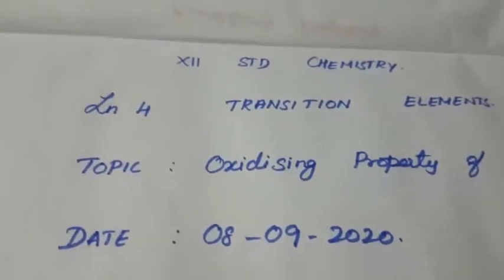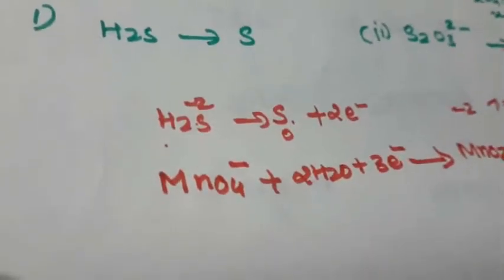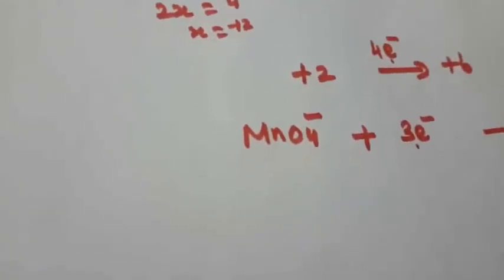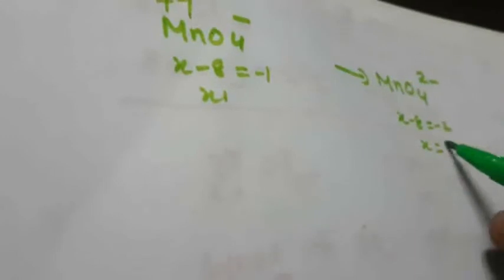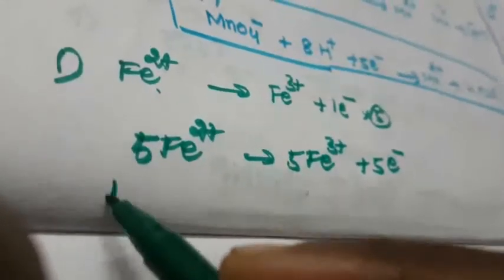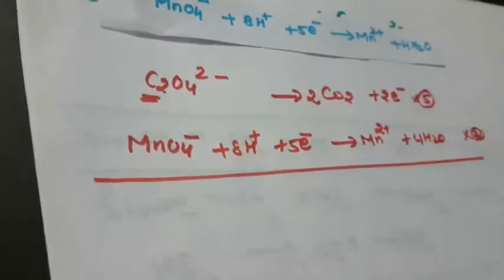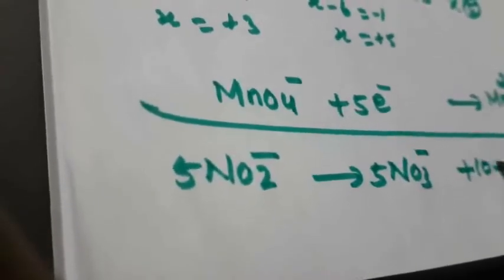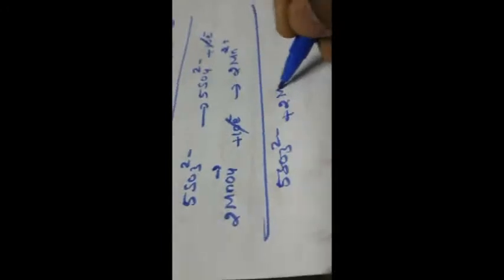Ln 4 Transistion elements XII STD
oxidising property of KMnO4